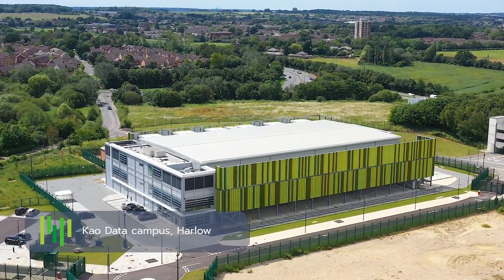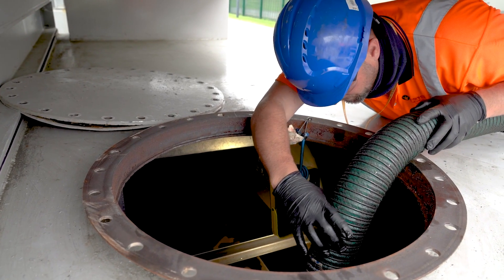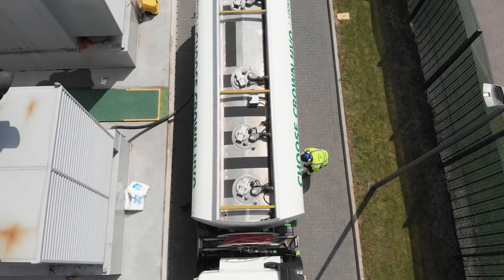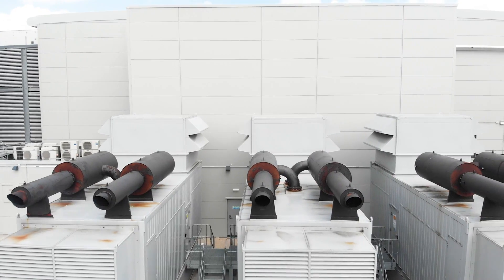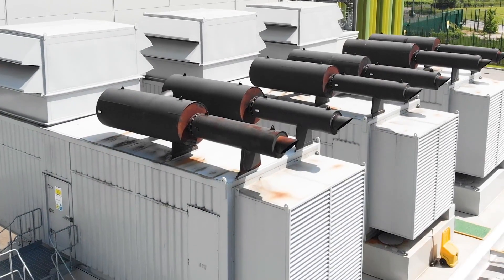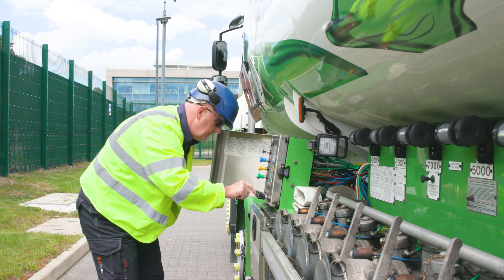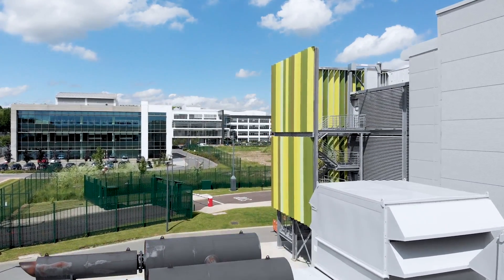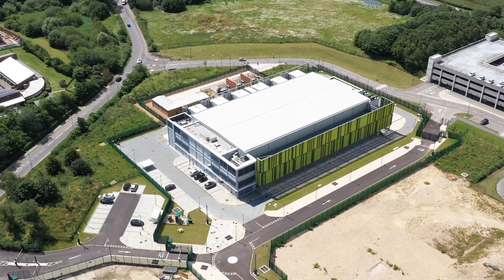Kao Data - The Road to Net Zero: Reducing CO2 emissions by transitioning to HVO fuel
Sustainability is at the core of everything Kao Data stands for. In July 2021 we took a further step towards our Net Zero ambitions by becoming the UK’s first data centre to transition all back-up generators at our Harlow campus to HVO (hydrotreated vegetable oil) fuel. This pioneering move, made possible by partnering with Crown Oil, enabled us to reduce our net CO2 emissions from our generators by 90% and significantly reduced nitrogen oxide, particulate matter and carbon monoxide emissions.